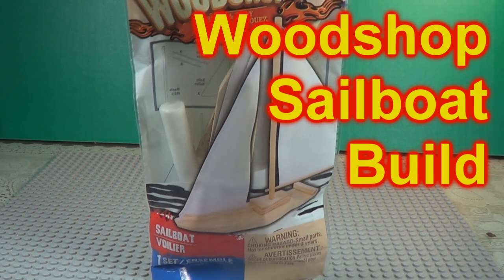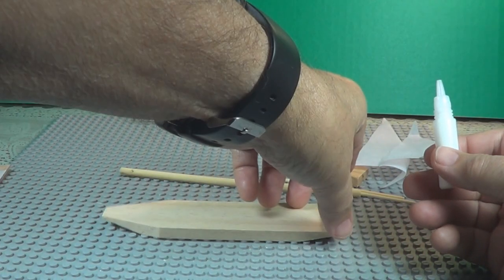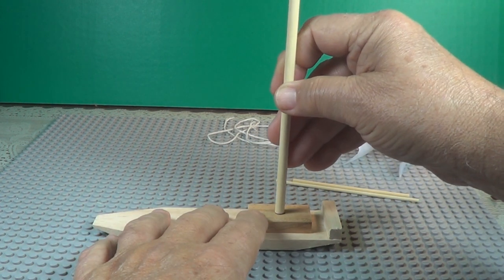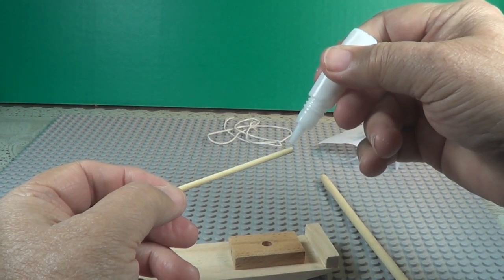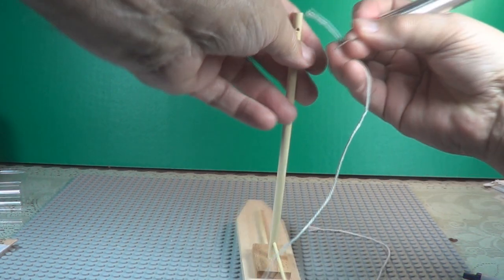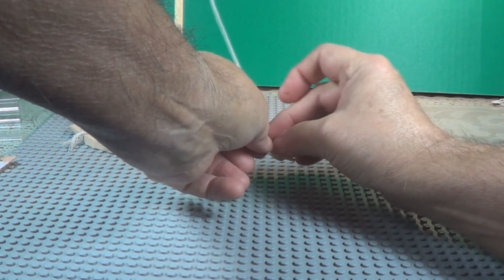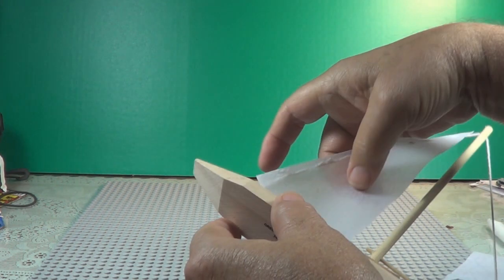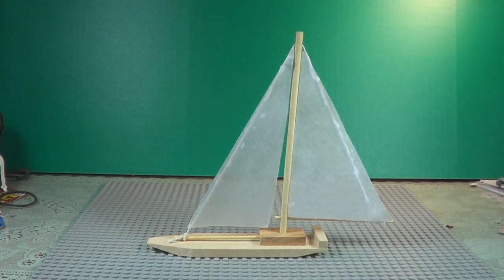Lets Make A Sail Boat Using Dollar Tree Wood Shop Kit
This video is the unboxing and building of the Dollar Tree Woodshop Sail Boat.

There's hours of enjoyment to be had building these wooden craft kits. Kits come assorted among helicopter, sail boat, plane, or race car designs as shown and are sure to provide entertainment for both kids and parents.

A great idea for gifts and also ideal for resale in toy stores and gift shops.